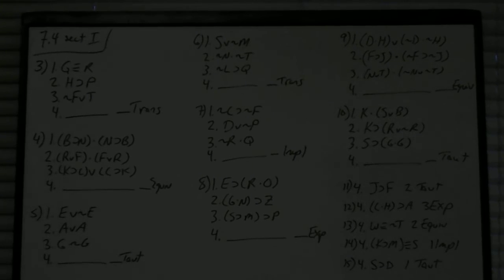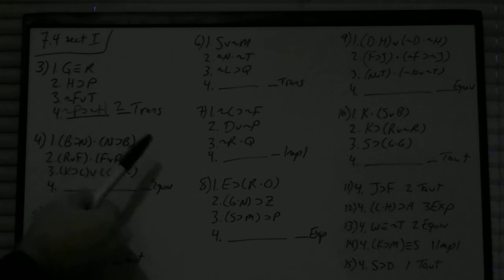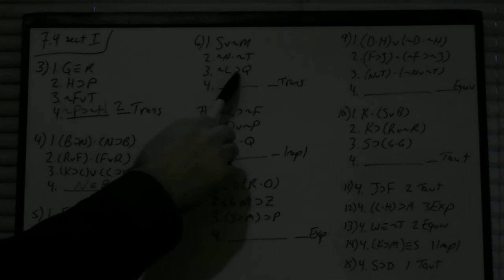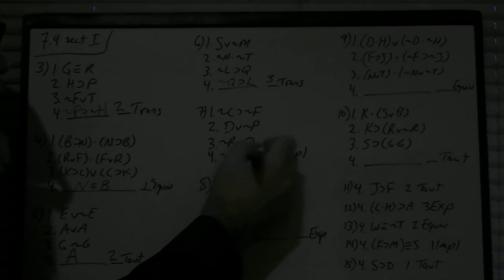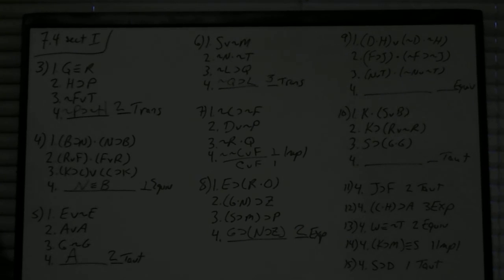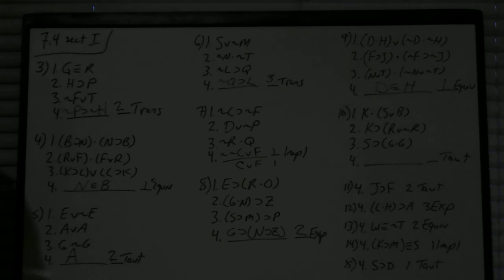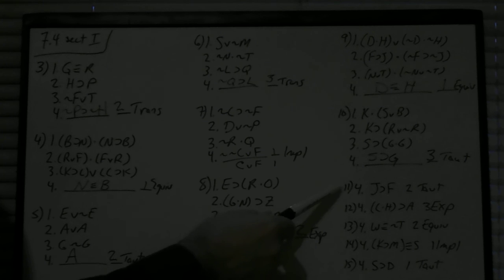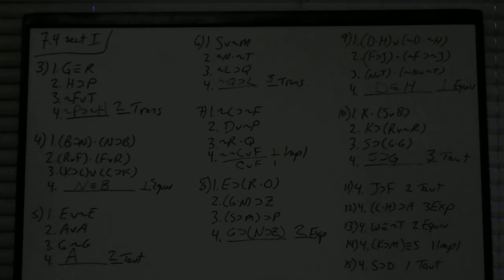Logic Homework Check 7.4 section I